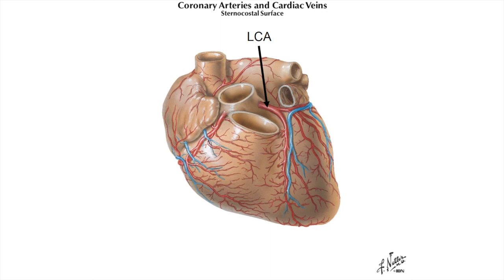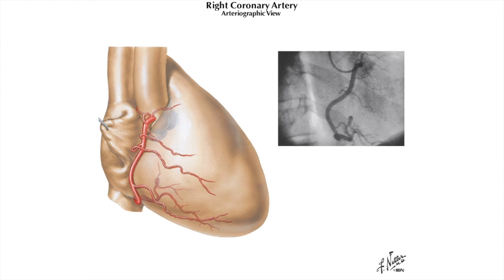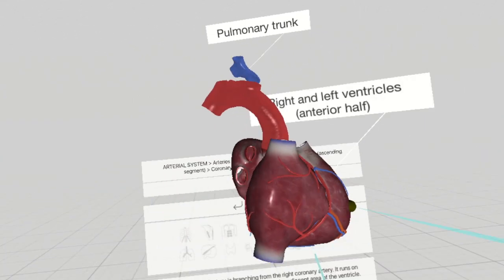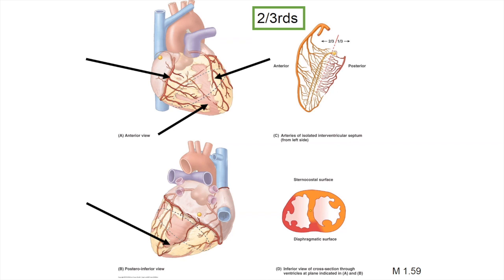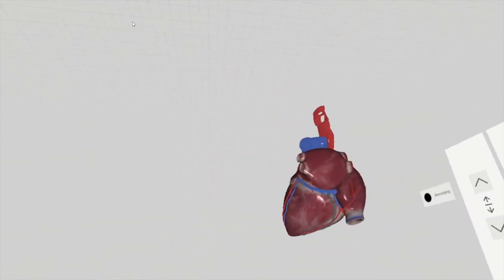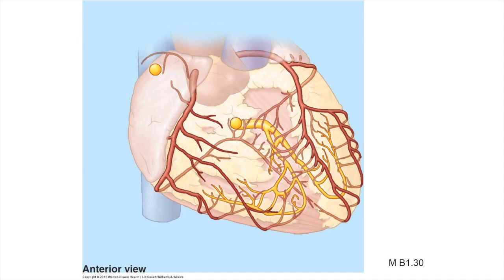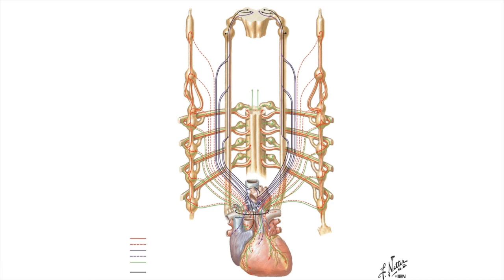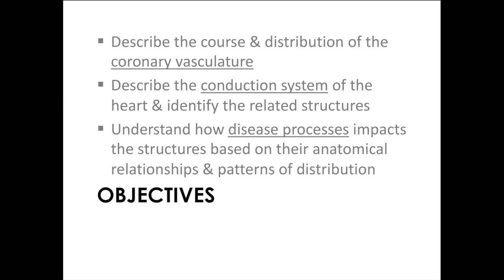Coronary Vessels & Conduction MS Video Lecture 2019